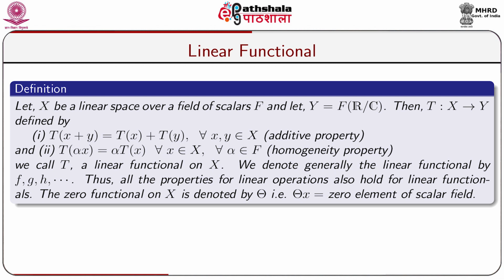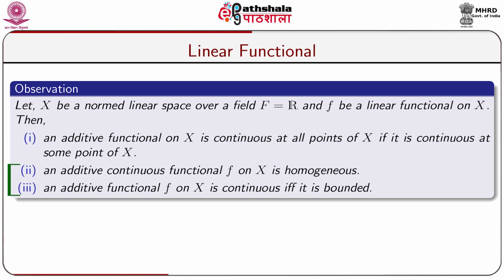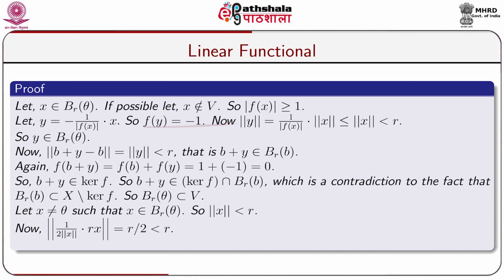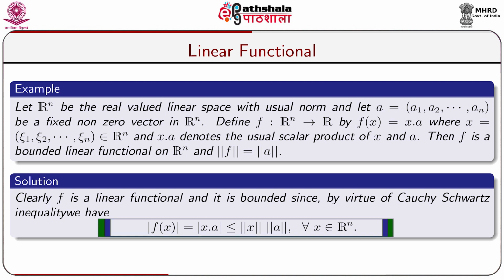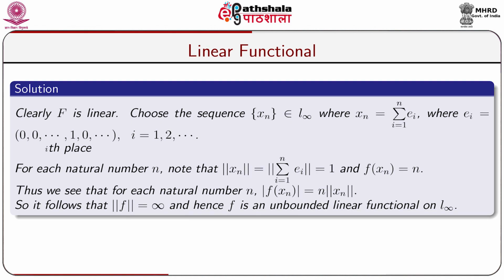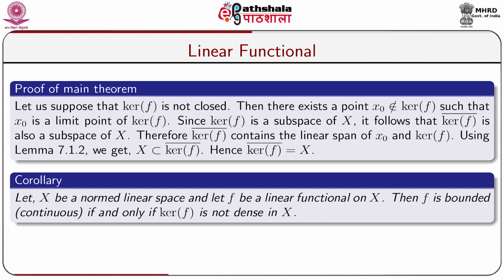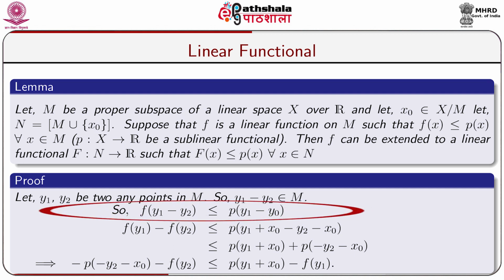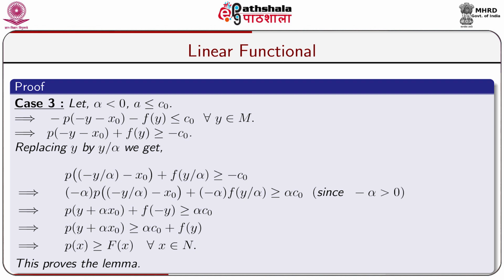Self Learning MATH C09 M20 Ch7 Mod1